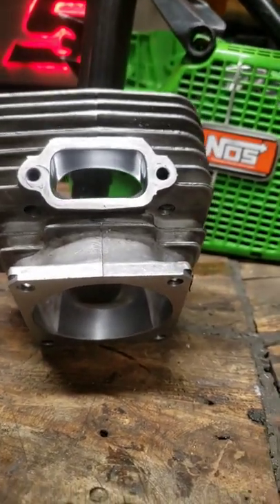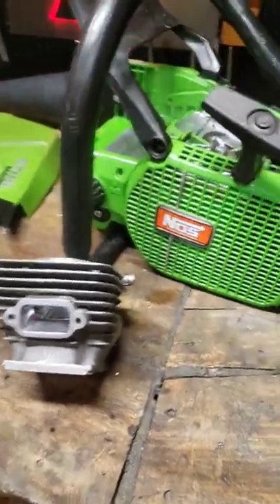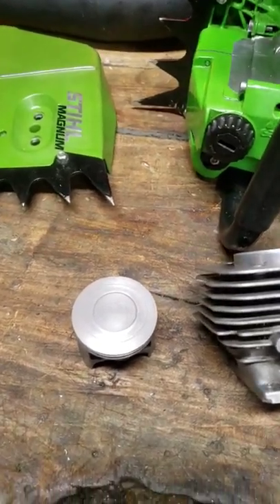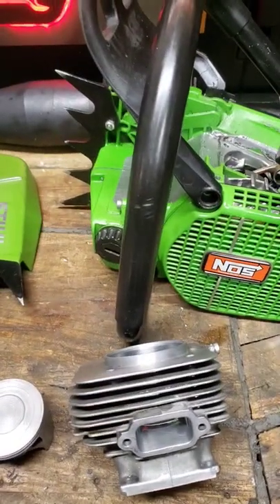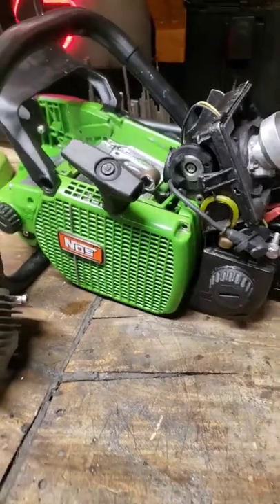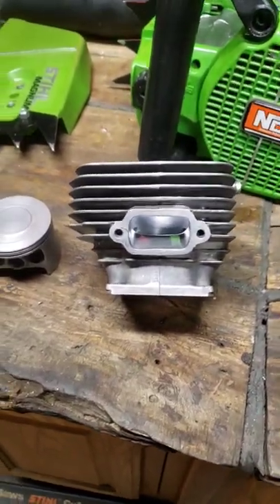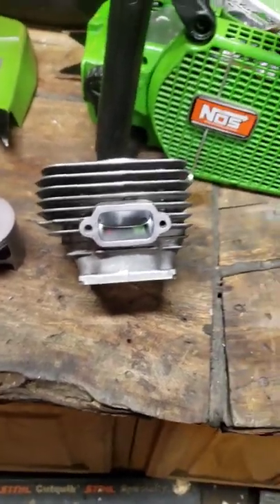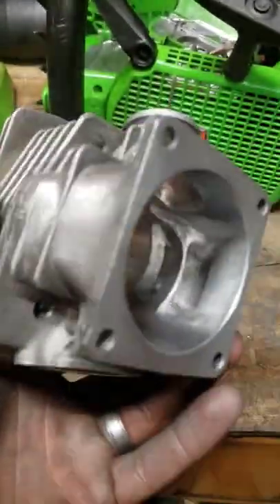Stihl 084 NOS saw cylinder headed out to get a RF head 👌... First "wet shot" saw from JCS 💣💥🔥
sorry if I loaded this same video 9 times I dont know wtf is going on here but YT keeps trying to set it as a "Premier" and I don't know why 🤷‍♂️